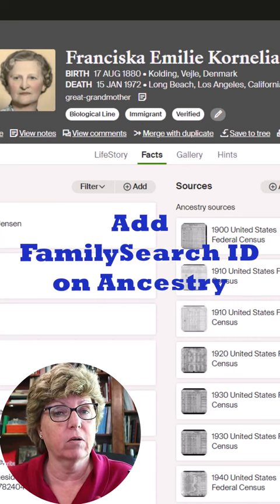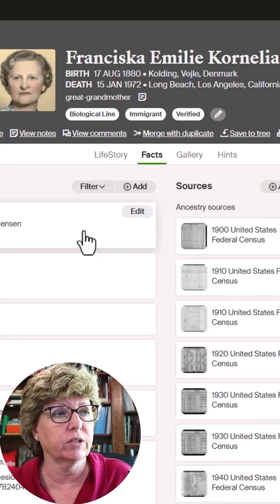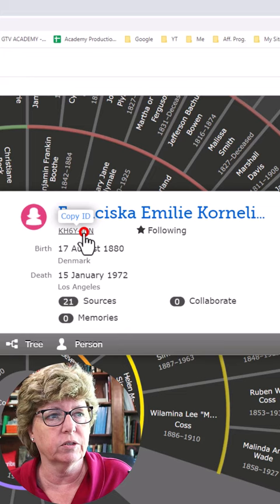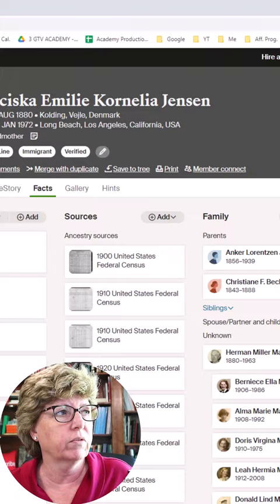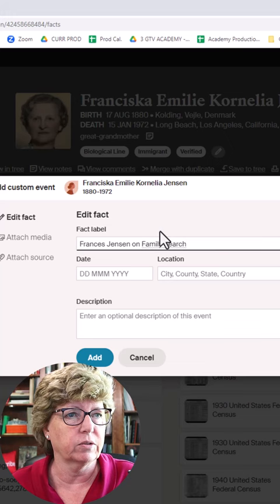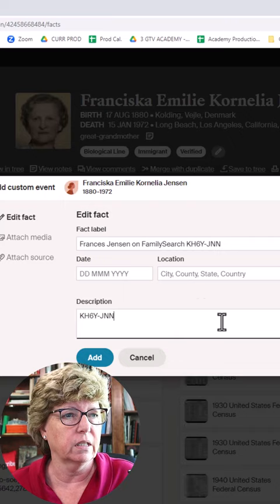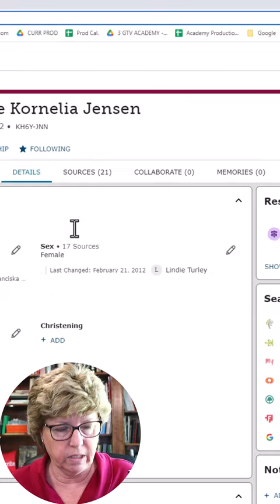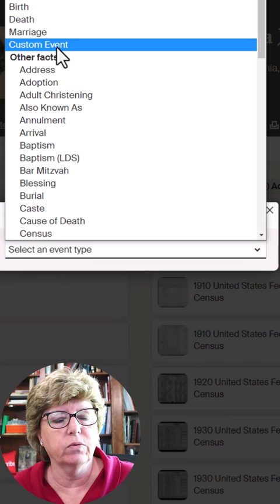How to add FamilySearch ID to Ancestors Profile on Ancestry.com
Here is a way to add the FamilySearch Ancestors ID to an ancestors profile on Ancestry.com.

I am a professional genealogist who loves to teach with video. It's all about genealogy, family history, and DNA to research. I strive to create the best free genealogy videos and webinars on YouTube. I teach genealogy research skills to help you with your family tree and records research. The best genealogy tutorial videos on “Genealogy TV” are about how to keep research notes, staying organized, understanding genetic genealogy, find missing ancestors, where to find family history records, organizing DNA matches, and more. Here you can learn genealogy for free. Learn how to research on Ancestry.com, FamilySearch.org, MyHeritage.com, FindMyPast.com, FamilyTreeDNA, AncestryDNA, 23andMe, WikiTree, Geni, National and State Archives, genealogical & historical societies, genealogybank.com, Chronicling America, Newspapers.com, Newspaper Archives.com, Fold3, Archive.org, Internet Archive, Wayback Machine, Digital Public Libraries, Google for genealogy, Facebook genealogy groups, and the very best genealogy websites and resources.

Best YouTubers for genealogy are Connie Knox on Genealogy TV,  Ancestry's own Crista Cowan (The Barefoot Genealogist), The History Guy, Aimee Cross Genealogy Hints, Family History Fanatics, Geneavlogger, Legacy Tree Genealogy, , Ancestry, FamilySearch, Useful Charts, Genealogy with Amy Johnson Crow, and 23andMe.